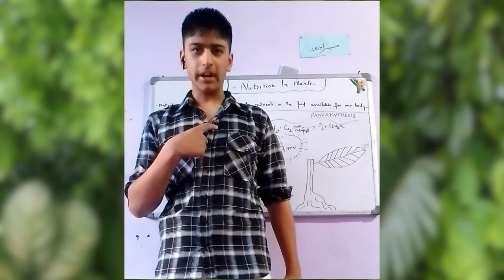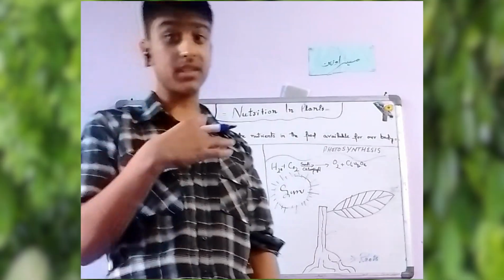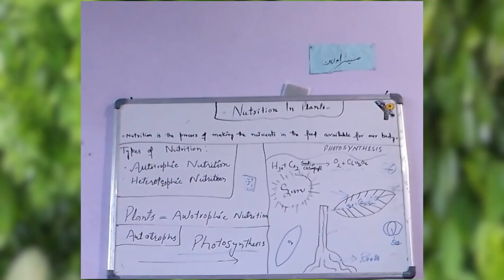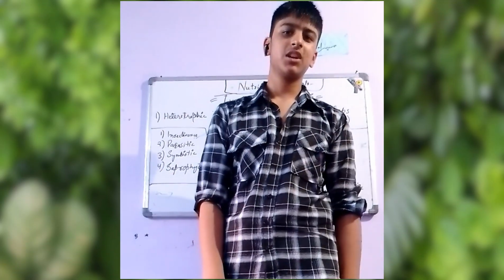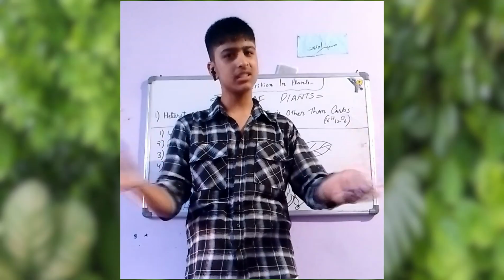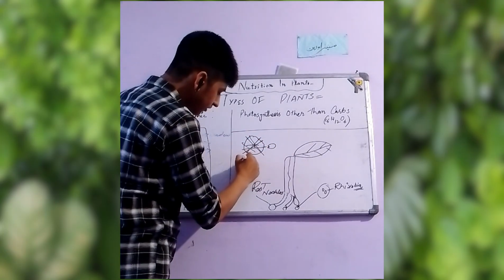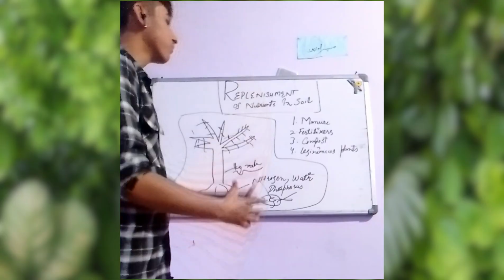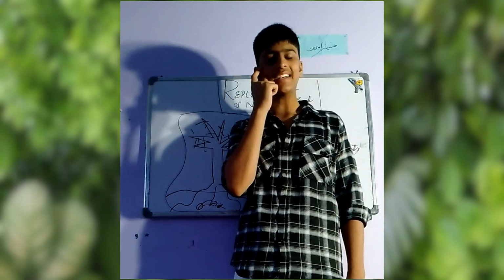Nutrition in Plants | Class 7 Science Easy Explanation in English.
Learn Nutrition in Plants in a simple and easy way! 🌱
This Class 7 Science lesson explains:
✔ What is nutrition in plants?
✔ Autotrophic and heterotrophic nutrition
✔ Photosynthesis process with diagram
✔ Role of chlorophyll and sunlight
✔ Examples and activities from NCERT syllabus

Perfect for Class 7 CBSE, NCERT, and other boards. Watch till the end for quick revision notes!